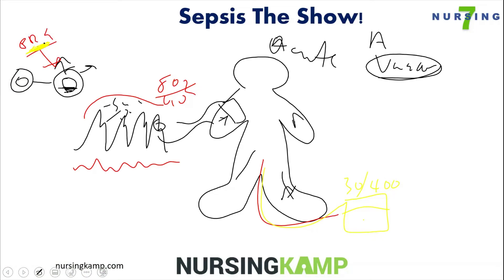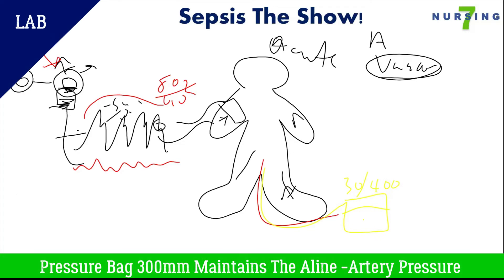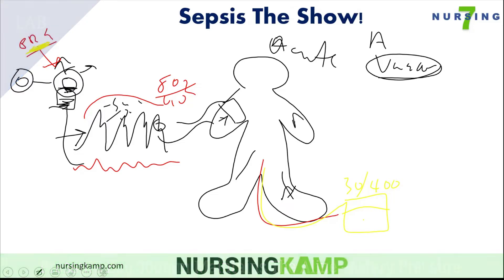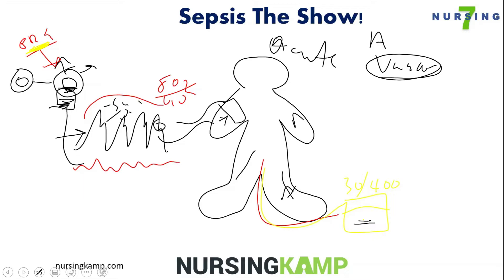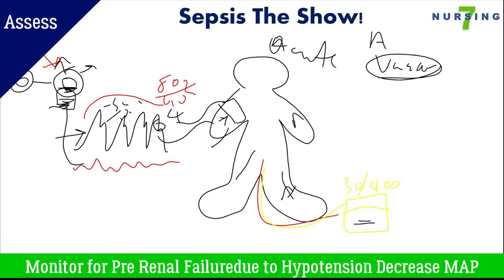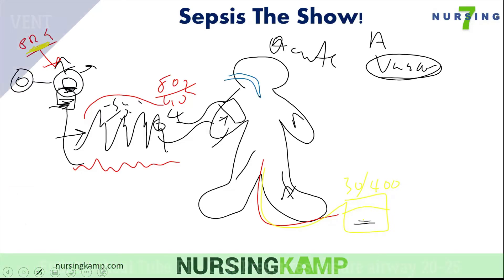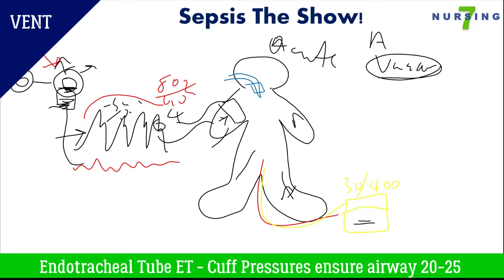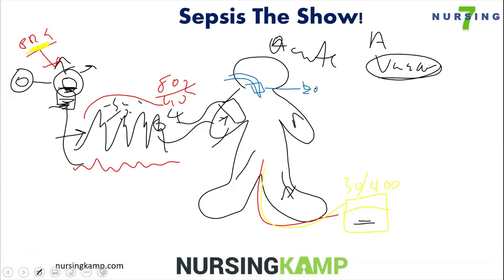Part 3 Septic MAN Sepsis Analysis Nursing KAMP Lecture 2 Part 3 Sepsis Blood IVF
@Nursing KAMP

nursingkamp.com IN this video I walk the process of sepsis in a visual style that is found on nursingkamp.com this includes the overview, management and treatments behind sepsis this is the introduction to SEPSIS with the visual representation in which I call Sepsis Man